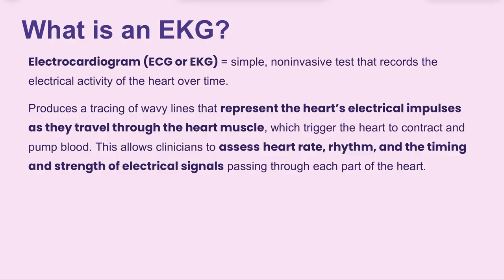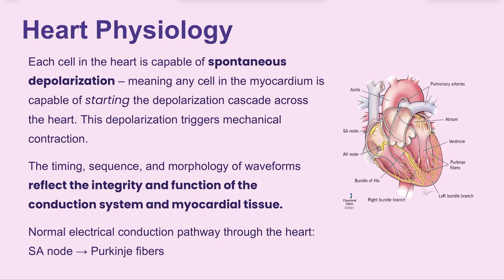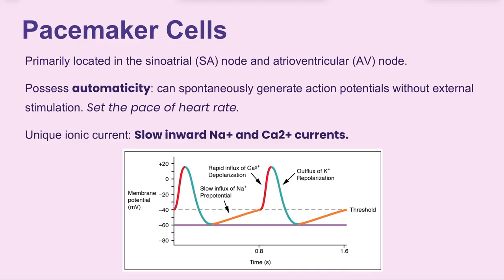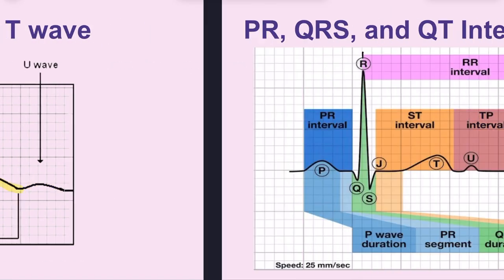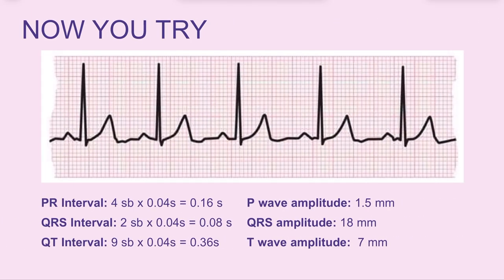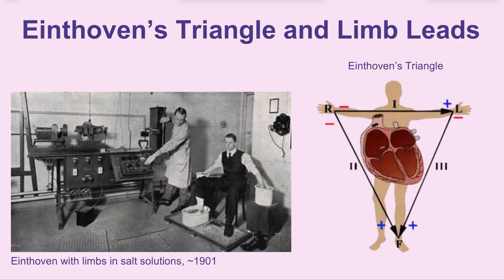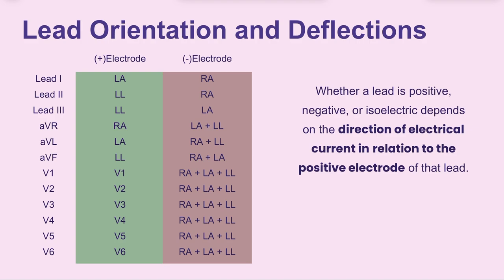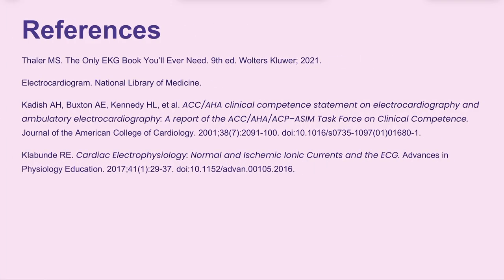Module 1: EKG Foundations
Introduction to EKGs, heart physiology, waves and intervals